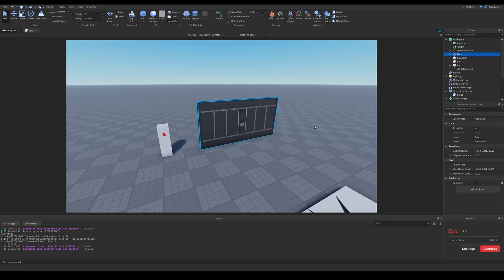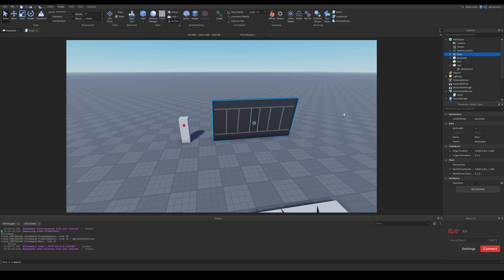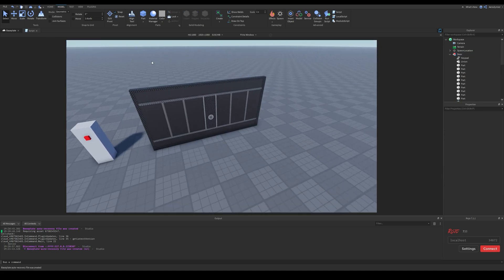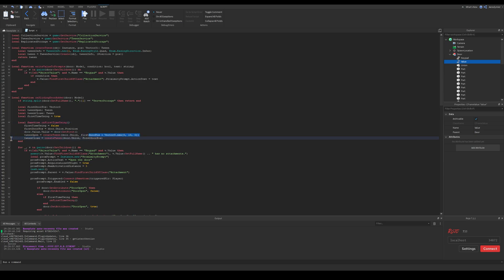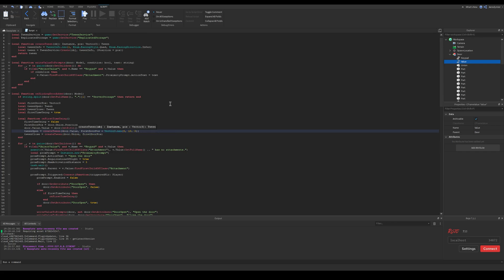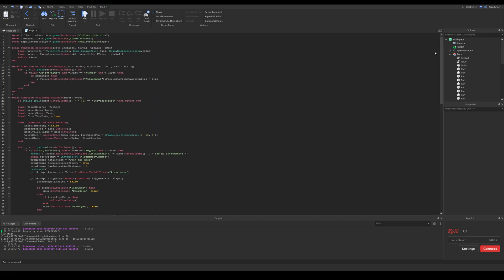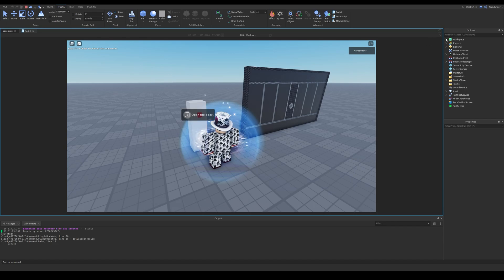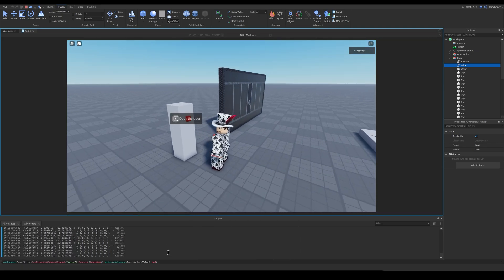How to tween model pivots | Roblox Studio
This is a video about how to tween model pivots. As you know, pivots aren't properties and can't directly be changed with tweens however with this method you can technically tween pivots. I also made a sliding door in this video.

Topics in this video:
+ How to tween model pivots with script examples
+ Making a sliding door